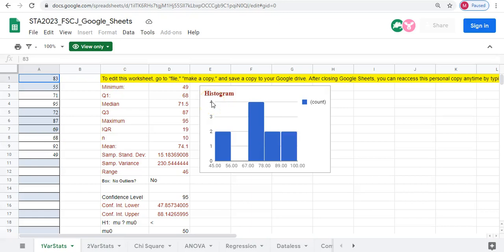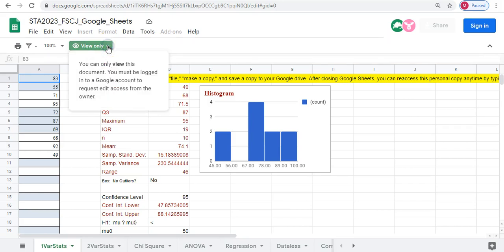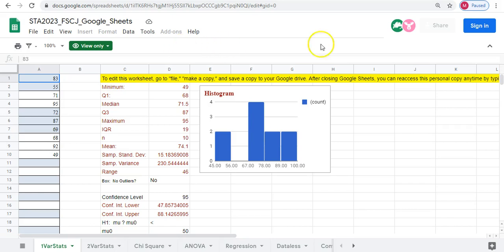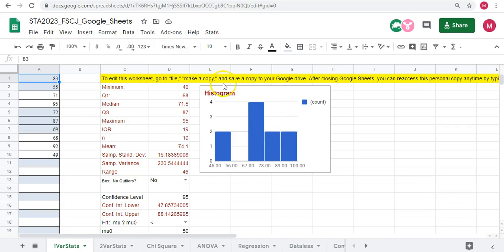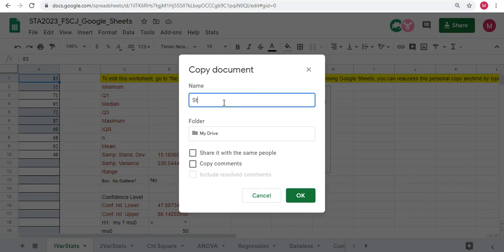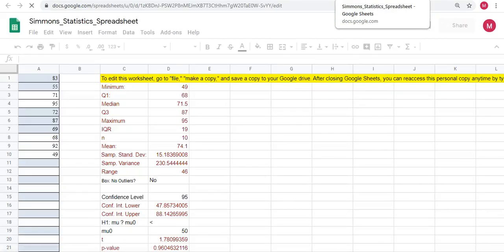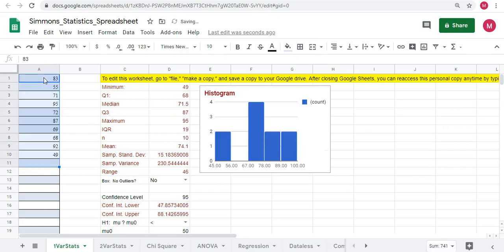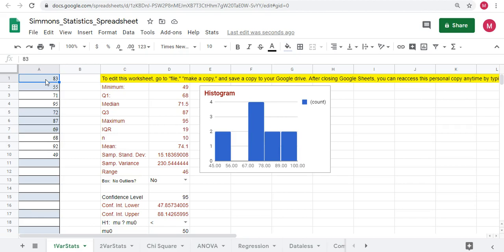How to Save Your Personal Google Sheets Statistics Spreadsheet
Saving a personal copy of the Google Sheets Statistics Spreadsheet to your Google Drive.